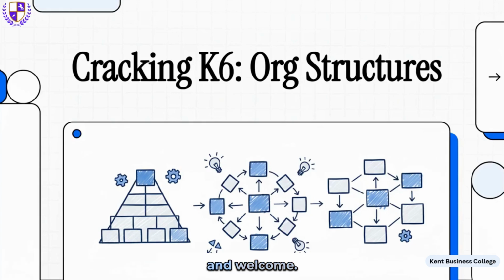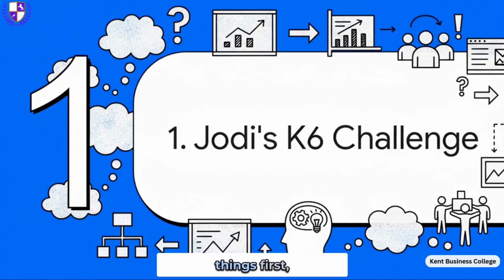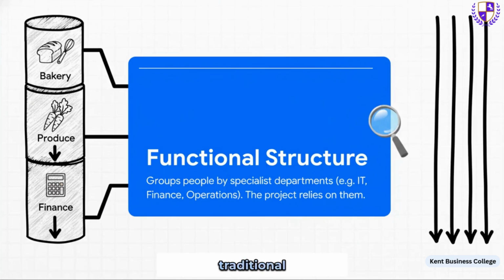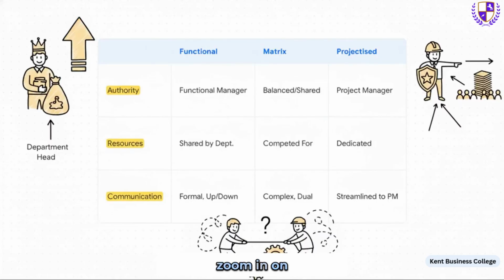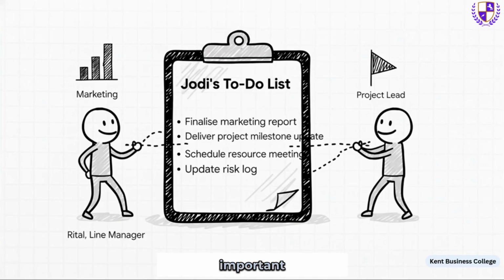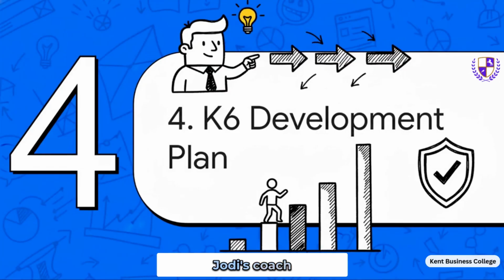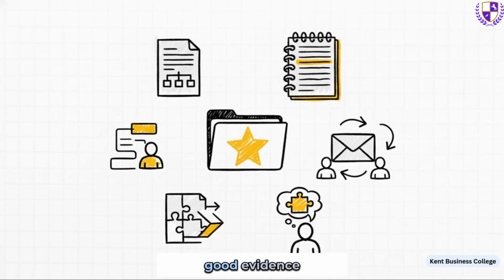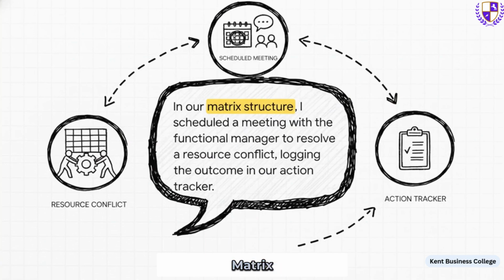K6:Functional, Matrix, and Project Organisational Structures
This video is delivered by Kent Business College and supports the Associate Project Manager Level 4 apprenticeship standard, focusing on K6 knowledge. By watching this session, you will understand the key differences between functional, matrix, and project-based organisational structures. The content compares the benefits and challenges of each structure, helping you recognise how organisational design influences authority, communication, resource management, and your role within a project environment.